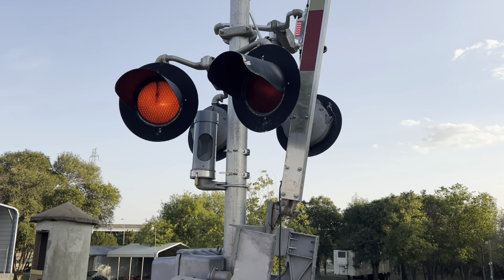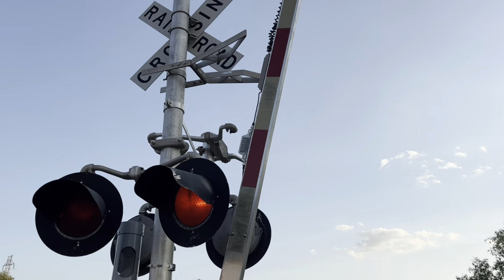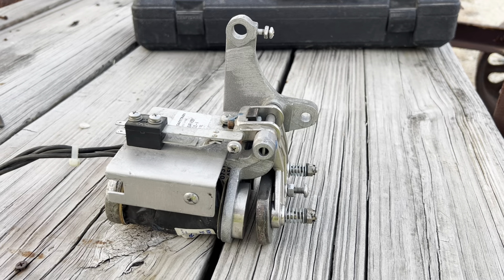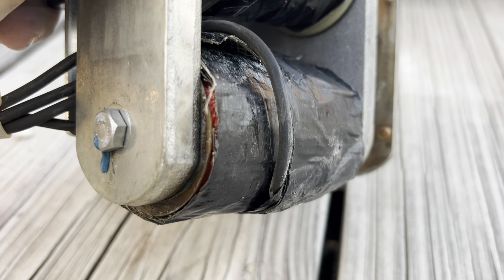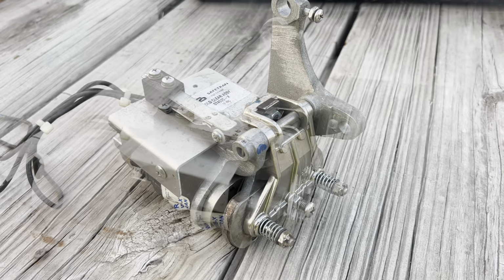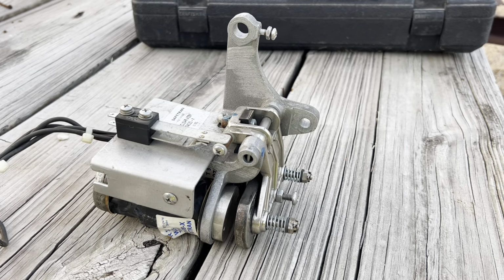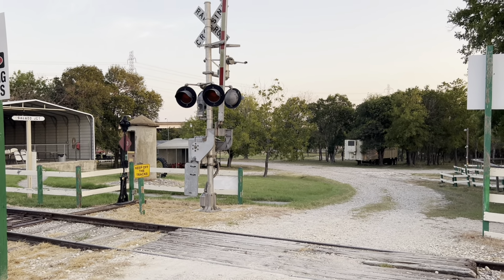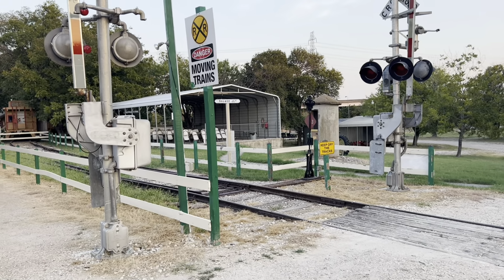Fixing A Railroad Crossing Malfunction